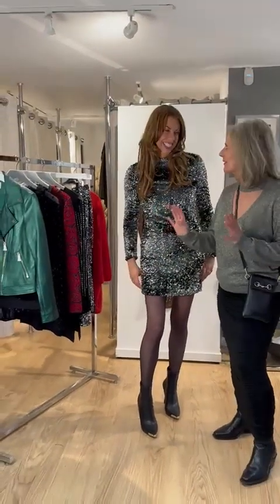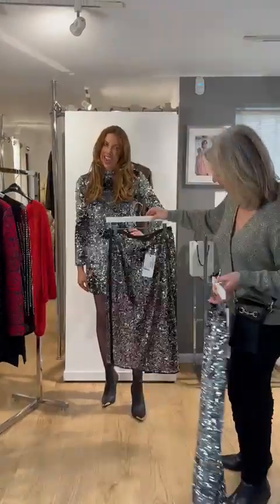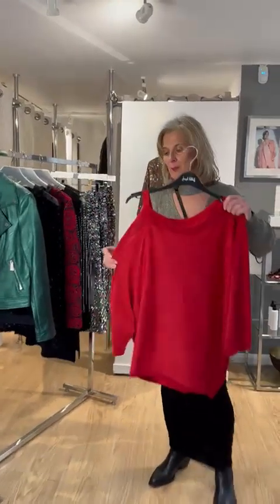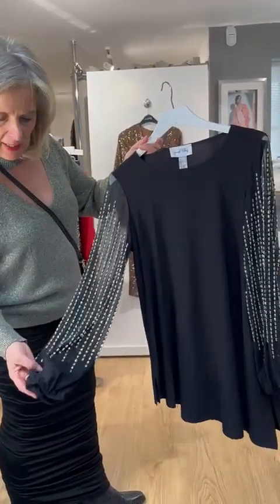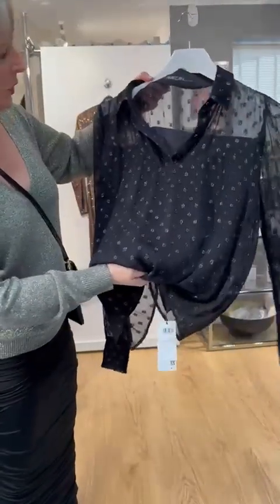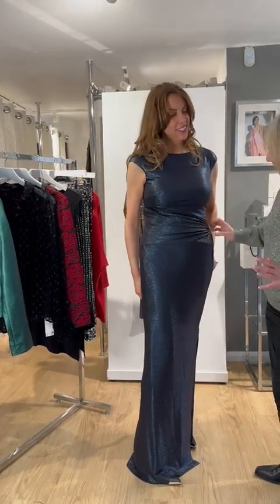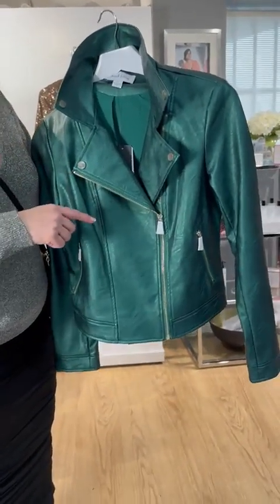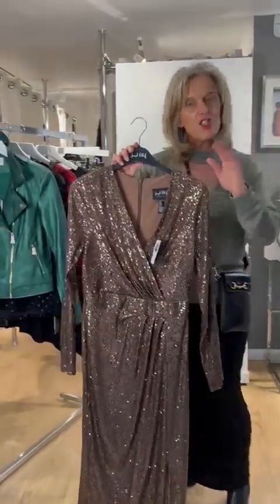Sparkly Festive Wear at Izzi of Baslow Featuring Marella, Maxmara and More...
Hey, Sparkle Squad! Today's edit is all about the glitz and glam, and I can't wait to show you some stunning pieces that'll have you shining like a star. I mean, just look at Lucy – absolute glam goals, right? Those legs go on forever!

First up, we have this jaw-dropping Marella dress from the sparkle collection. It's stretchy, glamorous, and fits like a dream. I'm wearing a size small, and it's just so versatile. The long sleeves add a touch of elegance, making it a show-stopper for any occasion. And guess what? There's more to the sparkle collection – check out this rainbow skirt that pairs perfectly with the dress. It's all about mixing and matching for that personalised glam look.

Next, we've got some Joseph Ribkoff magic with this festive red knit. Perfect for the holiday season, it's easy to wear and has a slight off-the-shoulder detail that adds a hint of allure. Pair it with one of the skirts for a complete ensemble that's both festive and fabulous.

But wait, there's more Joseph Ribkoff goodness! Feast your eyes on this sequin beauty – a tunic or a short dress, the choice is yours. The sheer detailing and sequins make it a standout piece, and with Lucy's style, it's a total knockout.

Moving on, we have a glorious piece with intricate scroll detailing and glitter accents. It's like a cardigan meets a soft jacket – perfect for those days when you want a touch of glam without going all out.

And now, for the show-stopper – this Joseph Ribkoff midnight blue dress. Slinky, sexy, and oh-so comfortable. The diamante clasp and split detail add just the right amount of allure, making it a head-turner for any special occasion.

But if you're thinking of a low-key New Year, I've got you covered with this metallic pleather jacket from Joseph Ribkoff. Easy to throw on with jeans or black trousers, it's a chic choice for a subtle sparkle.

Last but not least, let's talk about the return of brown in fashion. This Joseph Ribkoff dress is a must-have for full-figure ladies. The forgiving detailing and just-enough sparkle make it a standout piece for any event.

I hope you enjoyed this Sparkle Edit – don't forget to let me know your favorite piece in the comments below. Stay fabulous, and may your days be as sparkly as your wardrobe! ✨

Love

Izzi and the Girls xxx